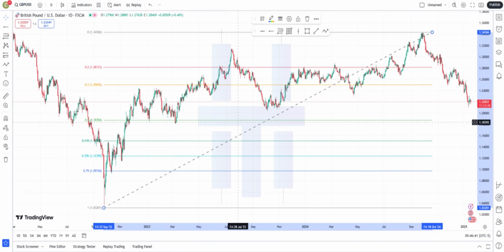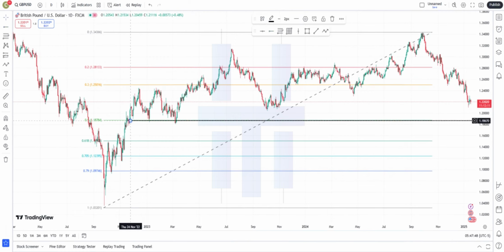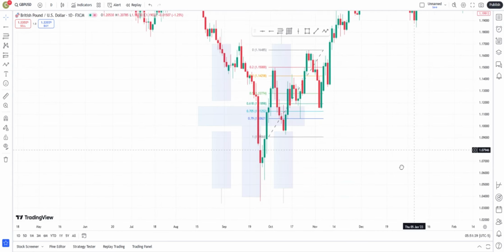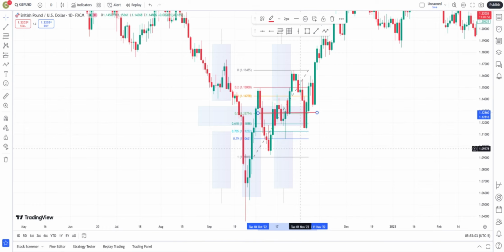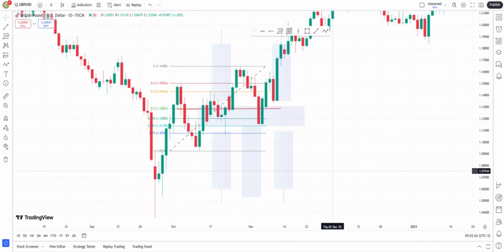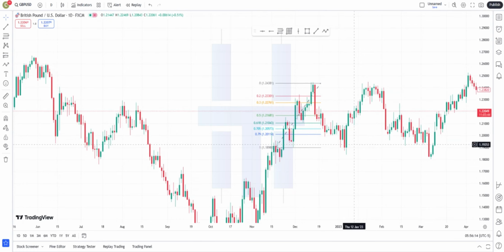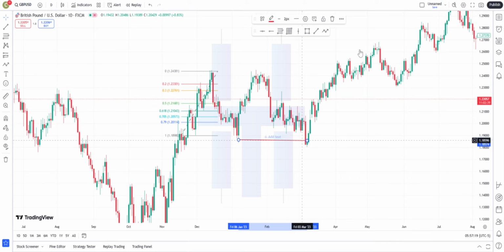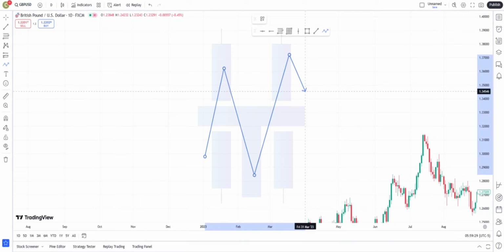Perfect Buy Setup using Equilibrium Discount | Forex trading Masterclass